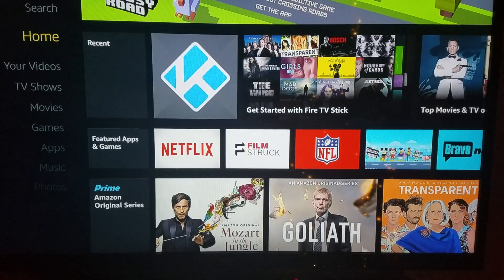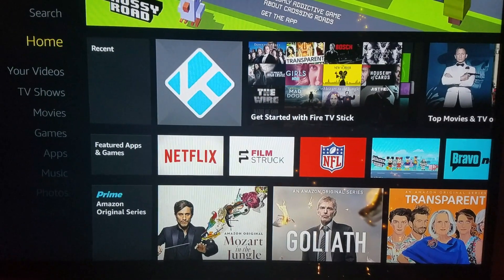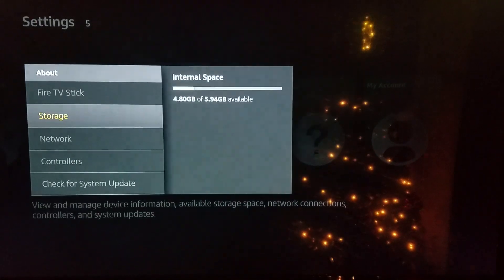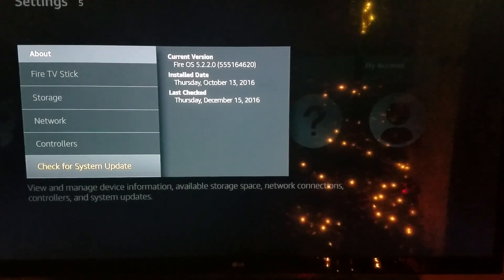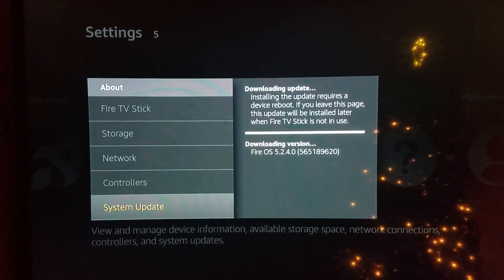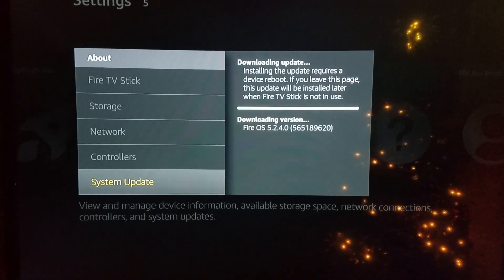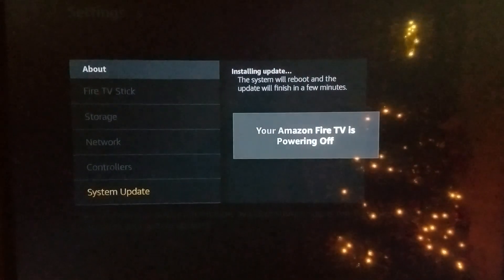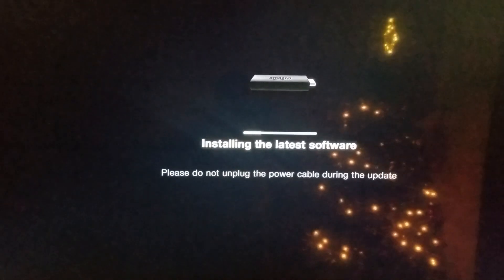How to update your firestick to version 5.2.4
Woke up this morning and notice an update. This video will show you how to update to the new version of firestick. This is being done on the new voice Alexa firestick. Not sure if it's being pushed to older firesticks. Sorry for the voice sick